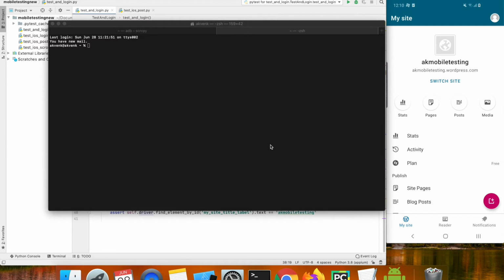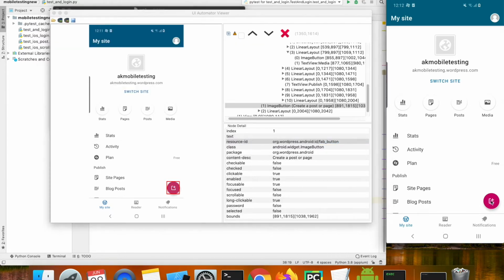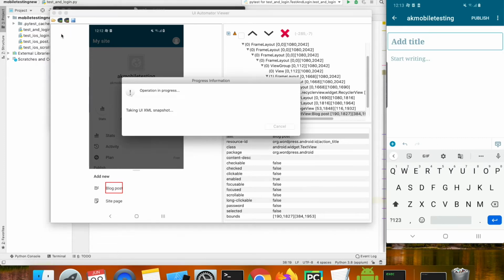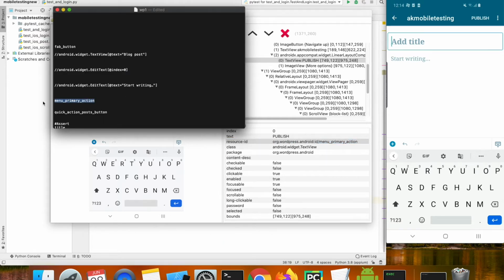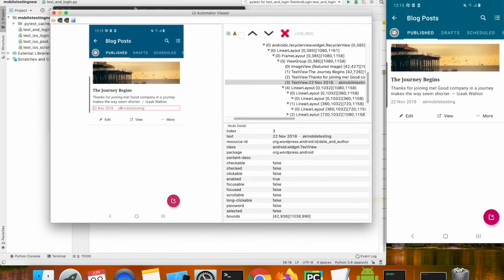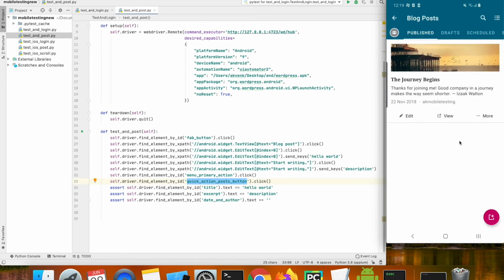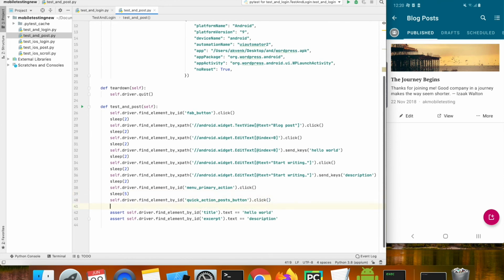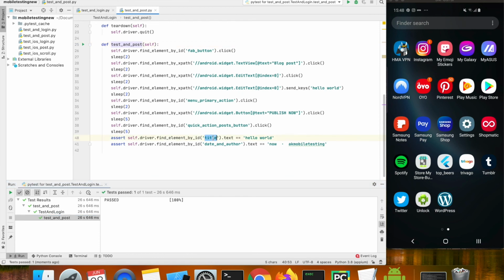Appium Python Tutorial: WordPress Android app Create Post Test Case #33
Appium Python Tutorial: WordPress Android app Create Post Test Case